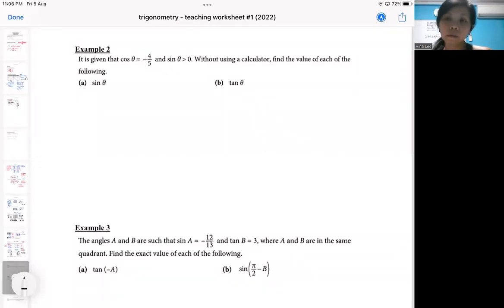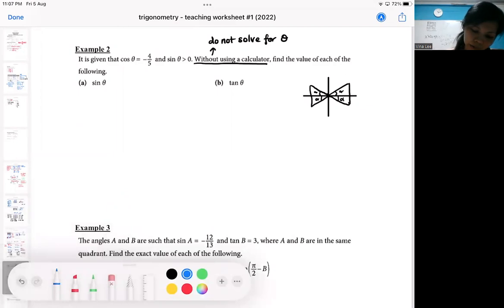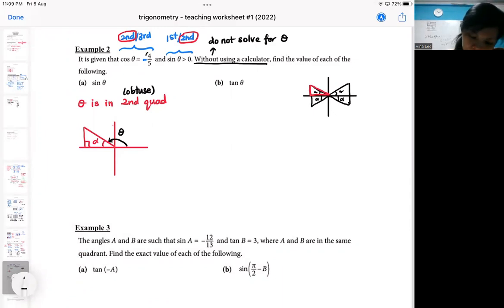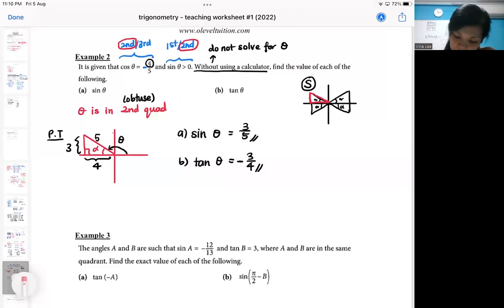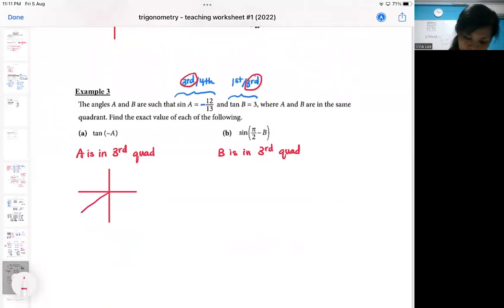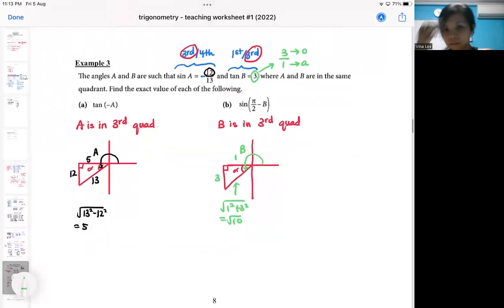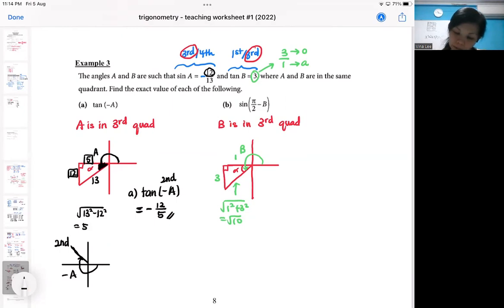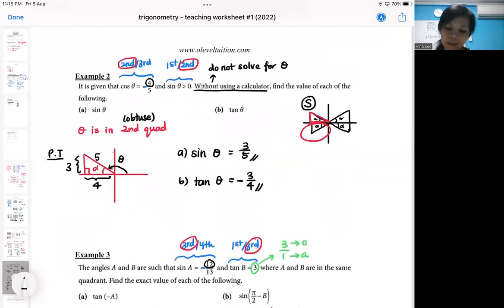am trigo tw#1 example 2 and 3